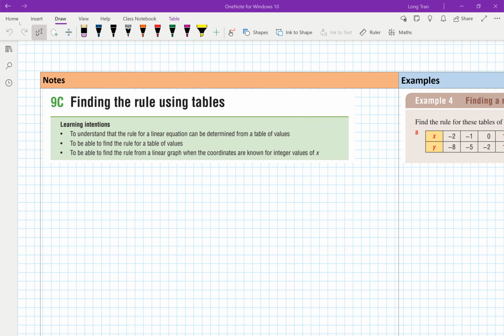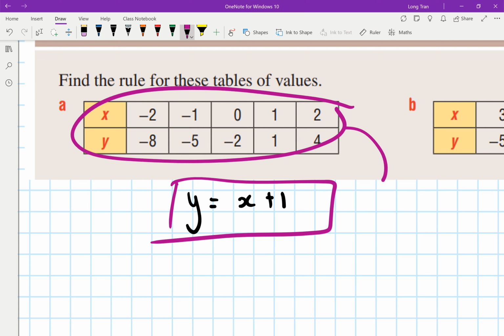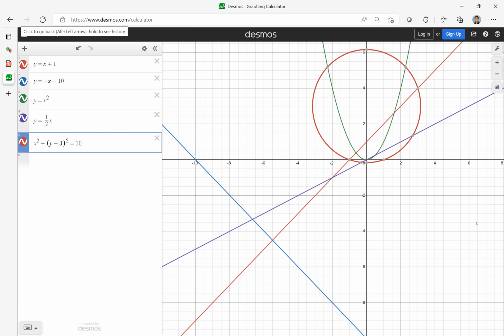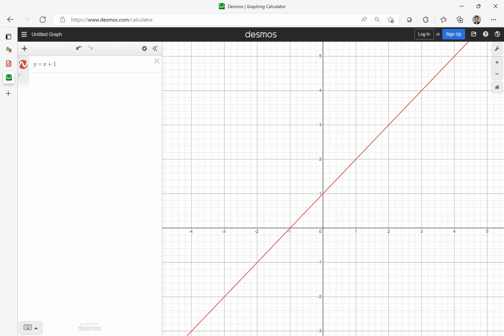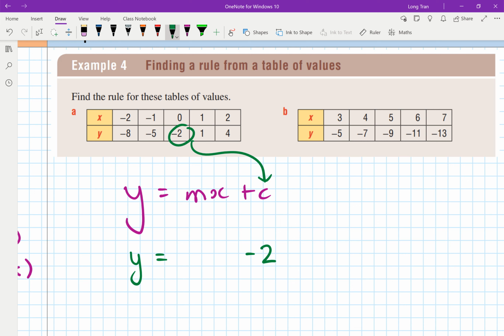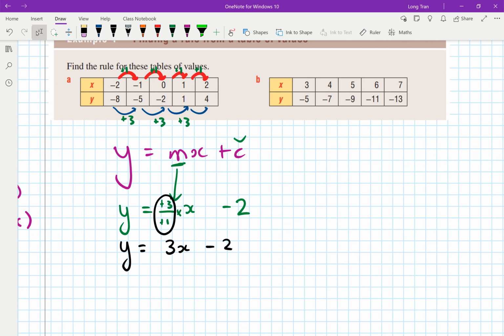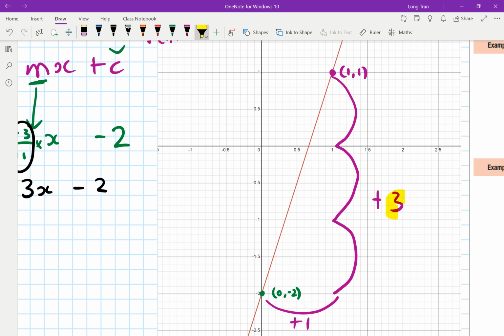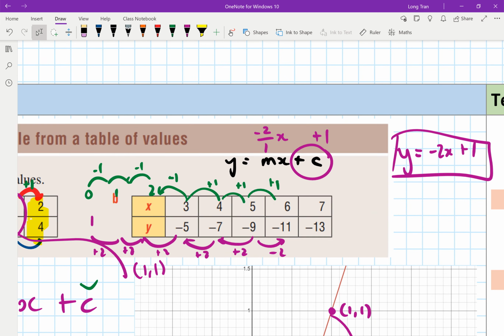Exercise 9C - class video